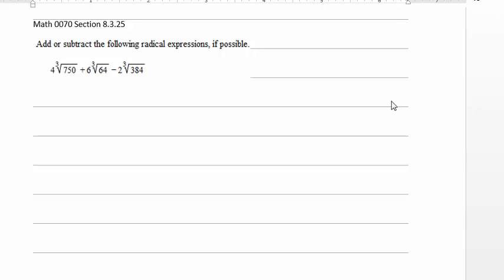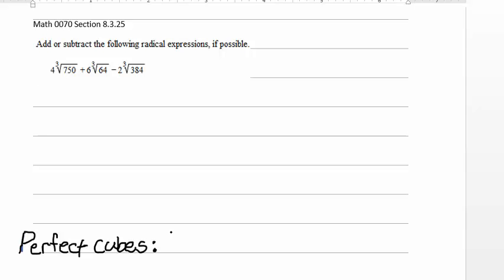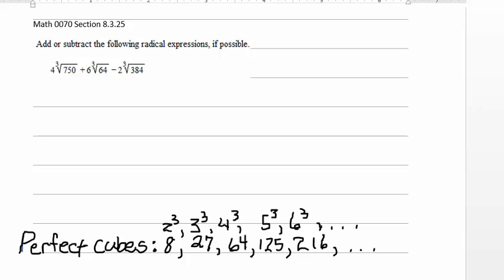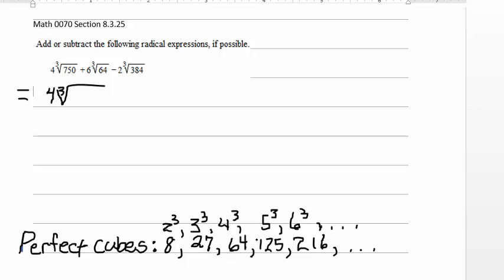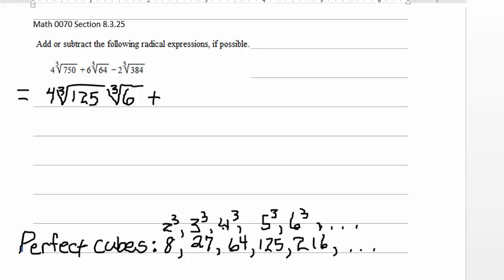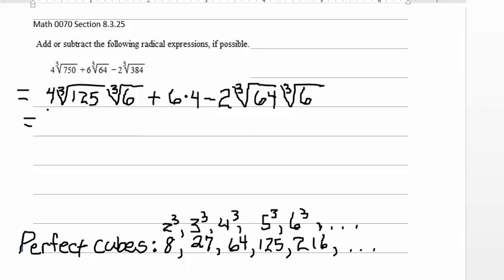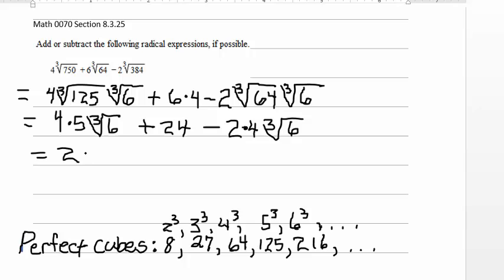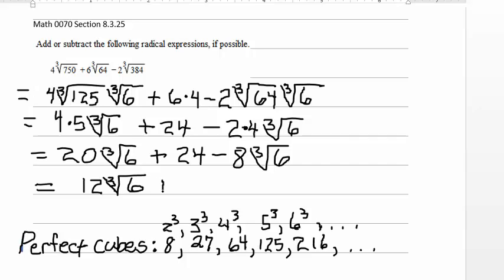Math 0070 Exercise 8 3 25 Adding and Subtracting Cube Roots